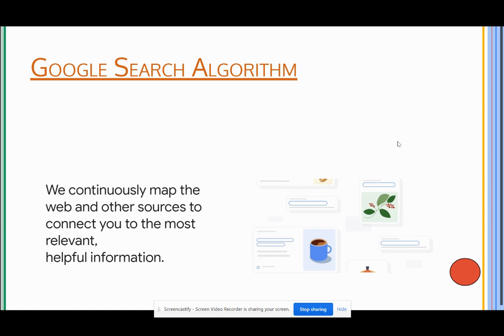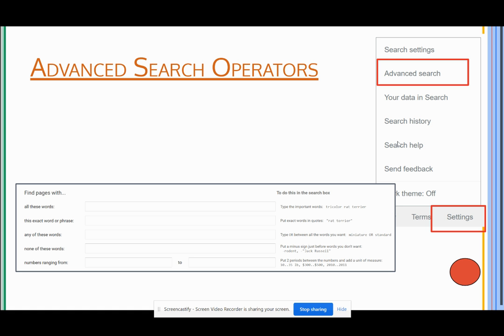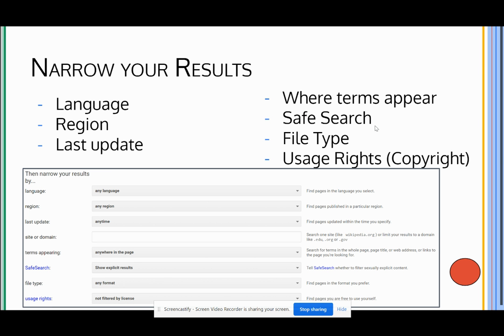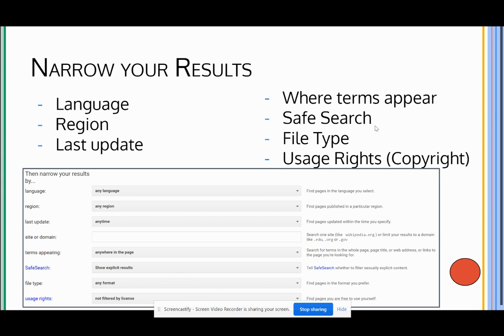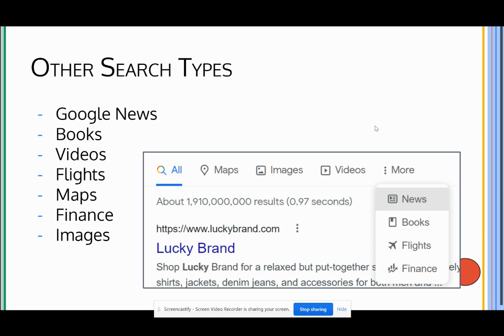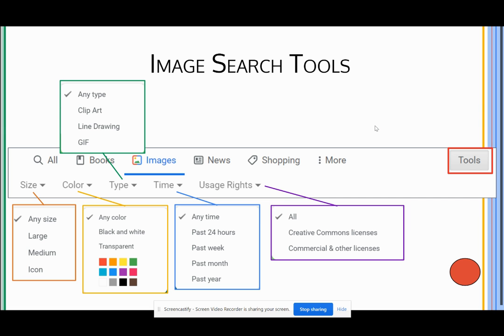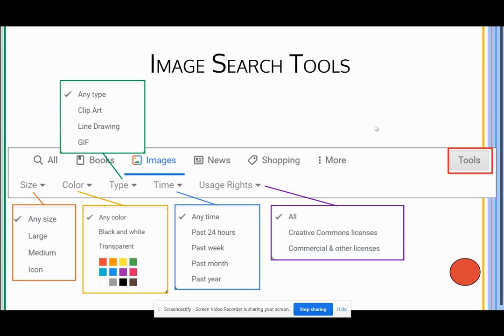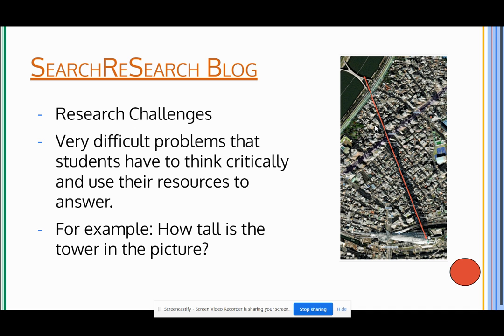L2 Google Search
How to refine a search and teach students how to search better.